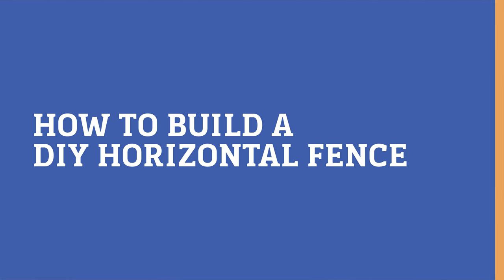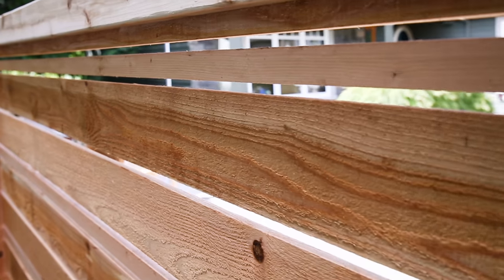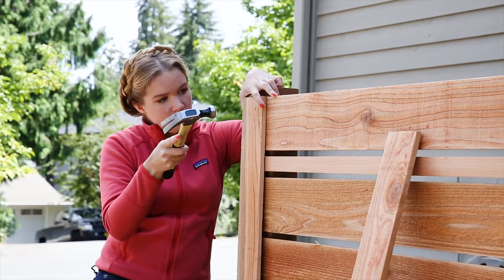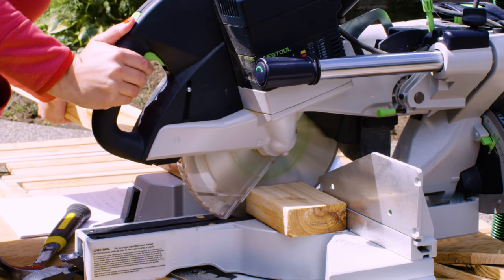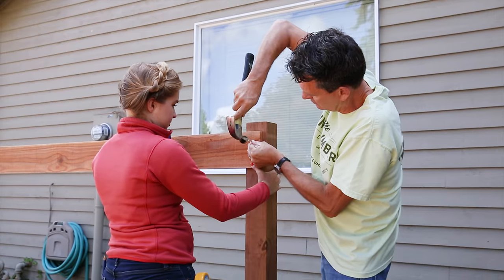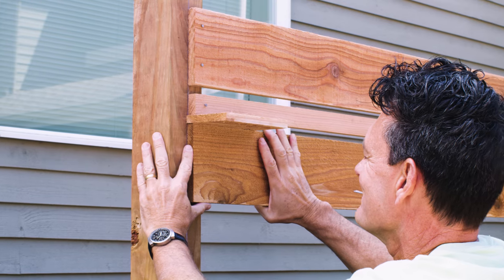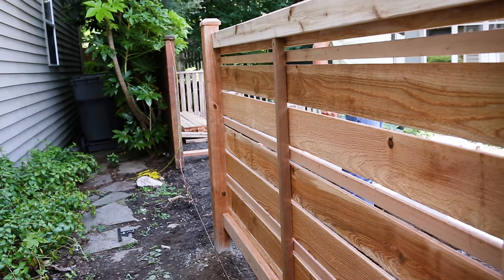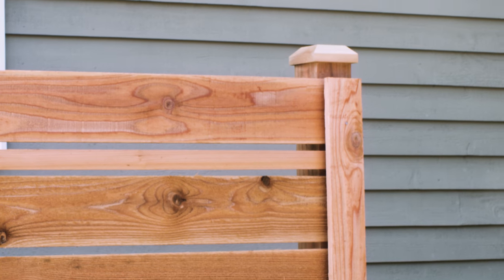How to Build a DIY Horizontal Fence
Today, we're talking about how to make a horizontal fence, which is our term for a fence with horizontal boards. (We know the fence is, in fact, vertical to the ground.) Horizontal fence installation is slightly more advanced than installing a vertical fence, but the extra bit of time and attention pays off—a DIY horizontal fence is a great way to get a little privacy while upping the curb appeal of your home.

Once your fence posts have been secured in the ground, you can start building your horizontal fence.

You’ll then want to plan your design. When you sketch out your design, you’ll need to decide whether the fence boards will run across the face of the posts or be set back a bit. We chose the flush method and snapped a vertical chalk line in the center of a post as a reference point.

Next, you’ll want to mark a spot for the top rail before you cut the horizontal fence rails to length, fasten the top rail to the post, and attach the boards horizontally. (To create the look we wanted, we used a piece of scrap fence board material to create a 3/4" gap between each board.)

For extra vertical support, add a two-by-two at the center of the run. Then repeat all steps for each section of the fence, add your horizontal fence post caps, and enjoy a job well done!

Make It Yours with Dunn DIY.